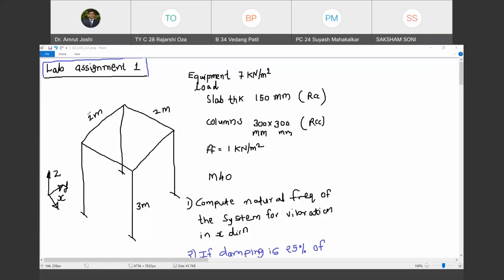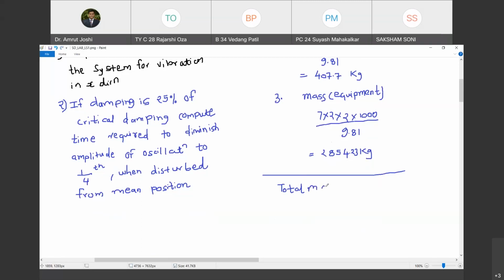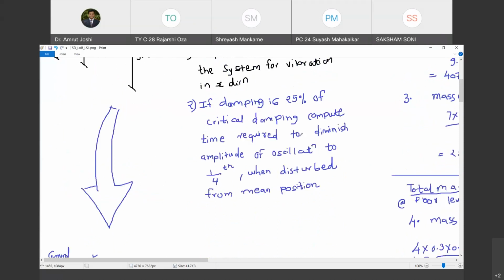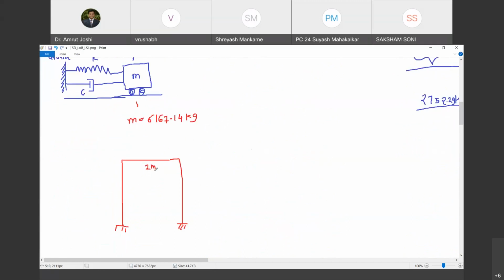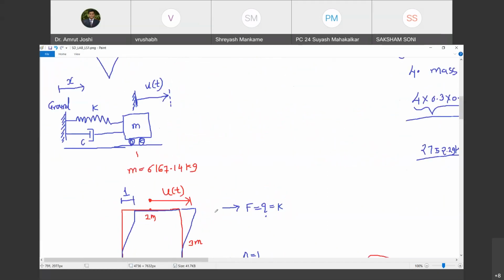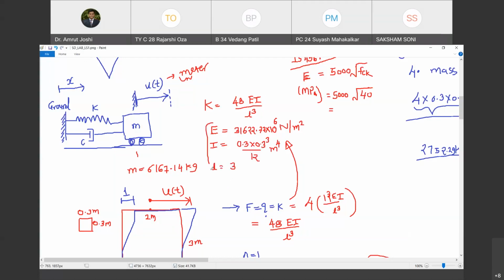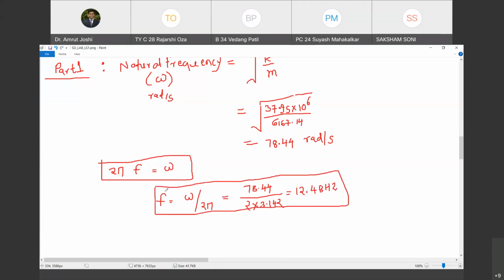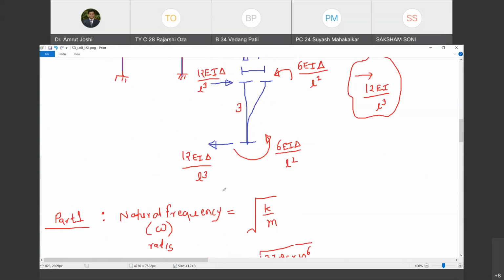LS1_Structural Dynamics Lab